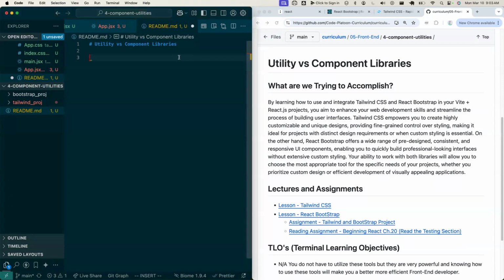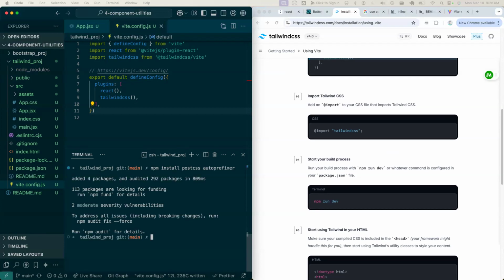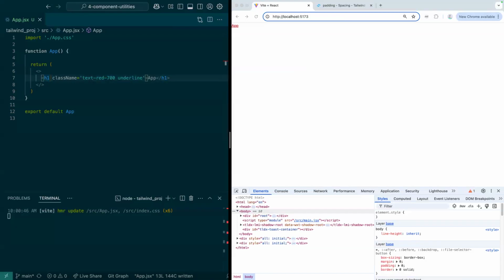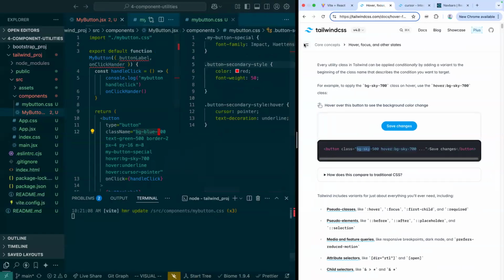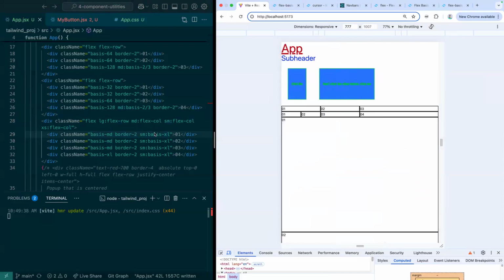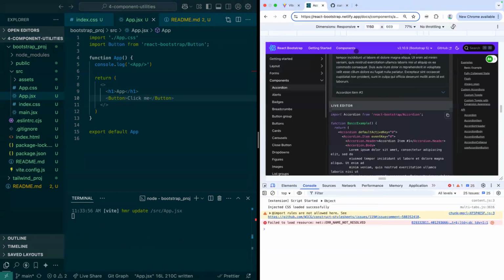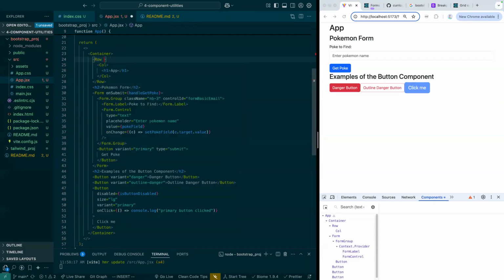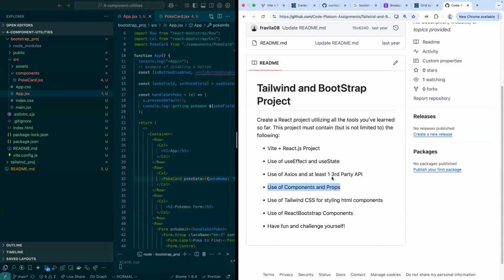W6D1: Utility & Component Libraries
Zulu Platoon
3/10/25

# 🚀 Learn Utility & Component Libraries in React! 🤖

## Tailwind CSS vs React Bootstrap: Supercharge Your Web Development Skills! 💪

In this exciting lesson, we'll dive into two powerful frontend libraries that will transform your Vite + React projects! 🔥

Learn how to:
- 🎨 Integrate Tailwind CSS for ultimate customization
- 🧩 Use React Bootstrap for quick, professional components
- 🛠️ Choose the right tool for each project's unique needs

Whether you need pixel-perfect customization or rapid development with pre-built components, mastering these tools will make you a more efficient and versatile front-end developer! 🚀🤖